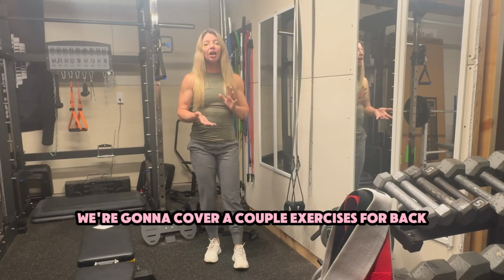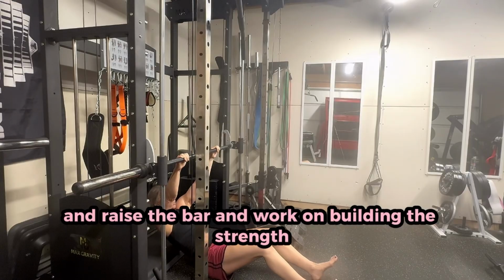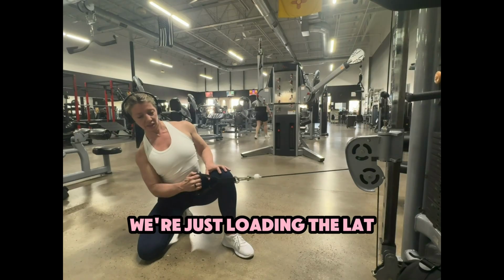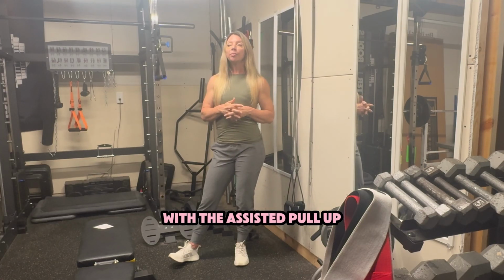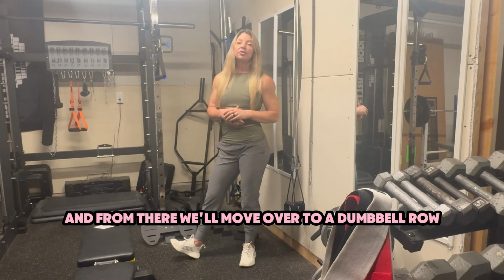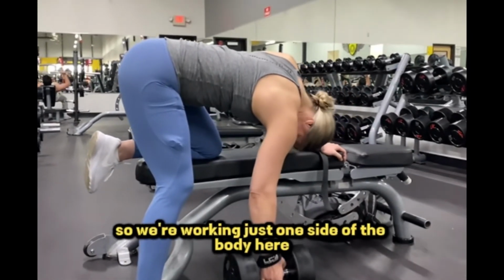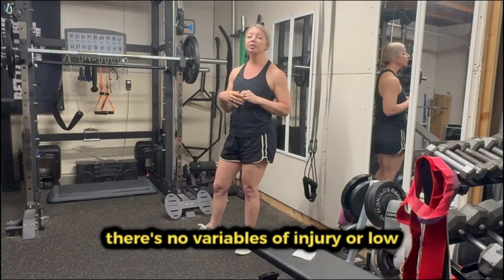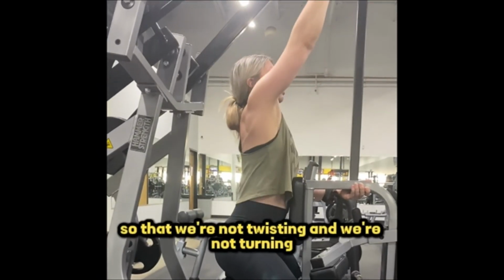Train your BACK, Transform your power I Total Back Strength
Ready to feel stronger, more supported, and fully in your power? 💪
This back workout is designed to help you build strength, improve posture, and activate one of the most essential areas of your body—your back.

Whether you’re working toward better alignment, reducing tension, or just want to feel more powerful in your body, this routine is for all fitness levels.

This is more than a workout—it's about reconnecting with your body and stepping into your strength. 🌿

🎙️ Listen to the PlantFueled Femme Podcast for more holistic health tip